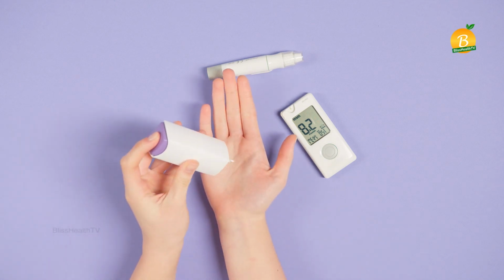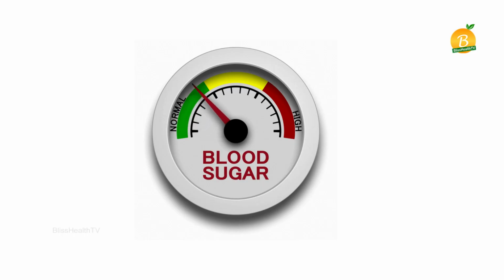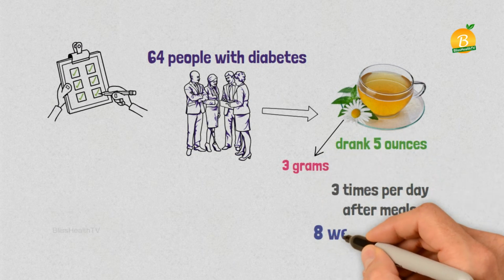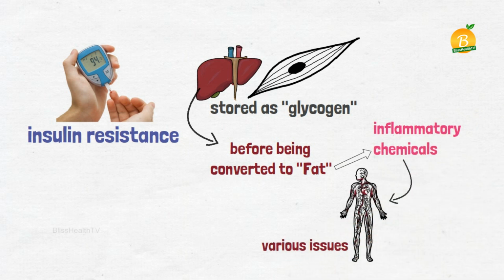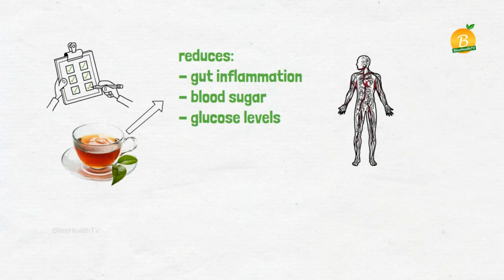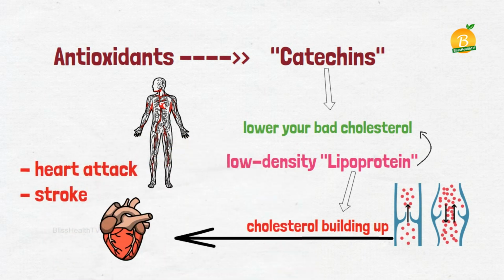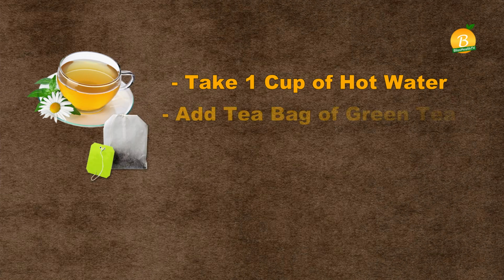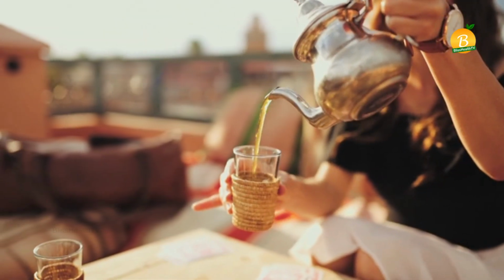Diabetes Tea to Lower Blood Sugar, Insulin Resistance, HbA1c, Glucose & Cholesterol Levels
Diabetes tea and its effectiveness in helping to lower blood sugar, insulin resistance, HbA1c, glucose, and cholesterol levels? This helpful video will explain the benefits of adding a diabetic tea to your everyday diet to help regulate and manage diabetes-related health issues. We'll cover the best teas to use while diving into the research and factors behind why these specific teas can effectively reduce blood sugar, insulin resistance, HbA1c, glucose, and cholesterol levels. This video will help anyone who has diabetes or pre-diabetes understand the importance of using tea as part of their everyday diet and lifestyle.
how to prevent diabetes, what is diabetes, why are you interested in diabetes research, diabetes mellitus, diabetes control tips, gestational diabetes during pregnancy.